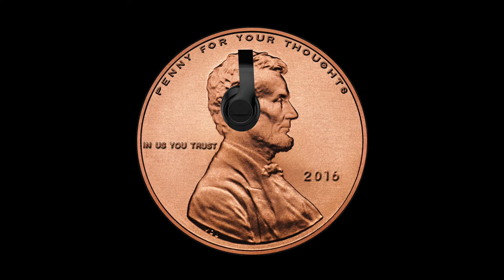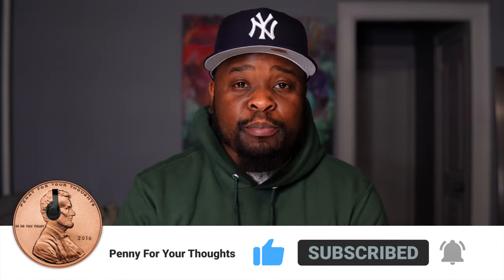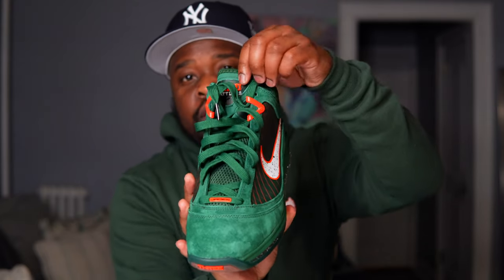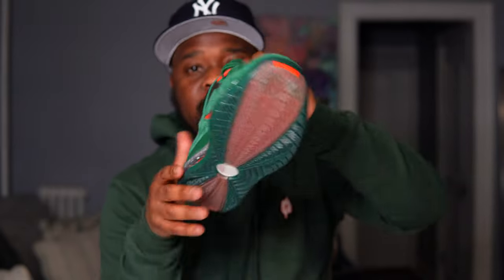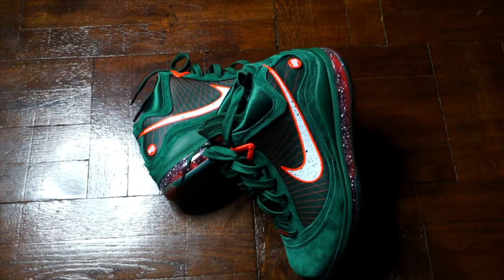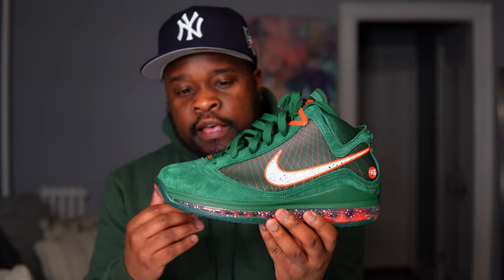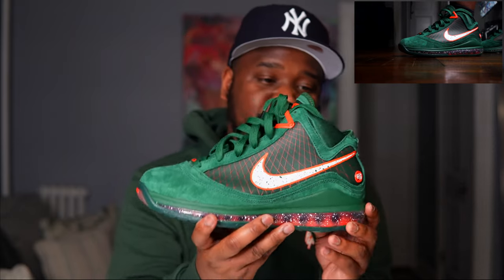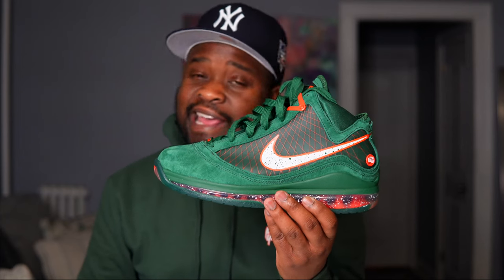Nike Lebron 7 Florida A&M "FAMU" On Foot Unboxing & Review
In this Episode of Penny For Your Thoughts we are reviewing Nike Lebron 7 Florida A&M

We can Also be reached on Instagram and Twitter @Penny_4YT

We keeping 100 not a penny less

Artwork By - @Charlieroc163